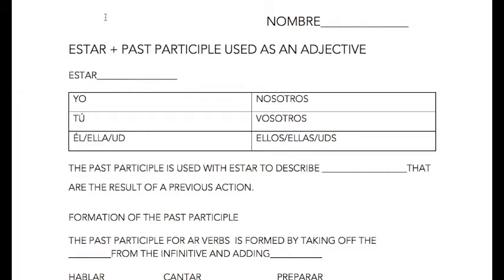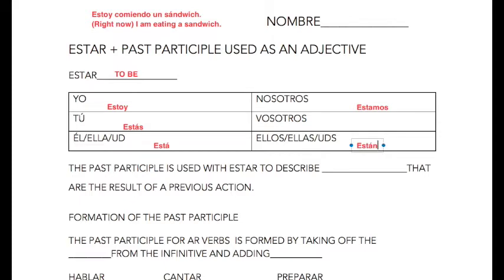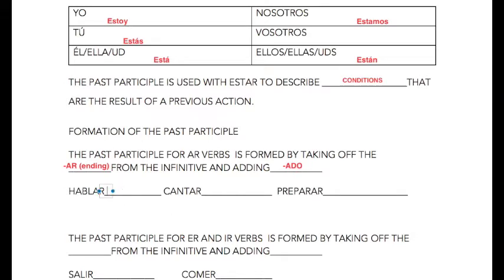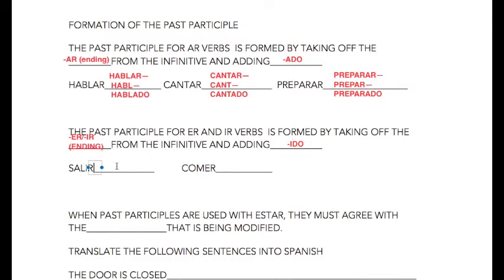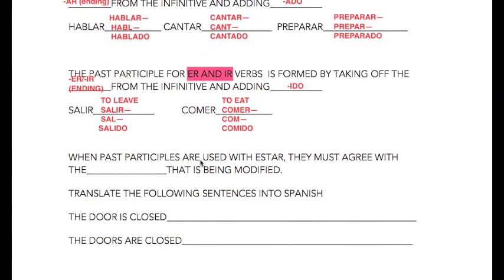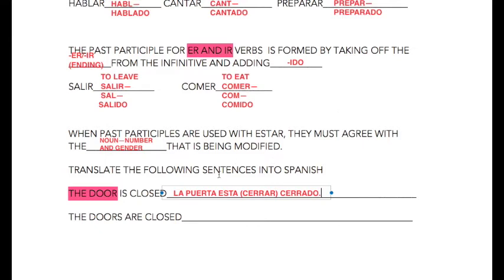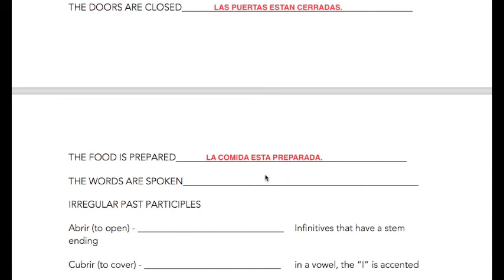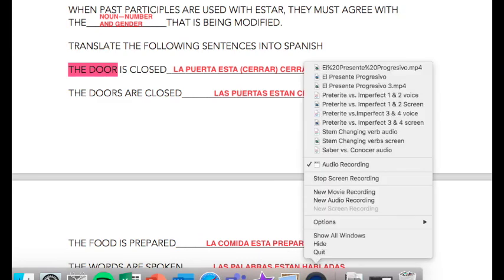Participios Regulares, Pt. 1— Español 2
In this video, we will discuss regular past participles in Spanish.